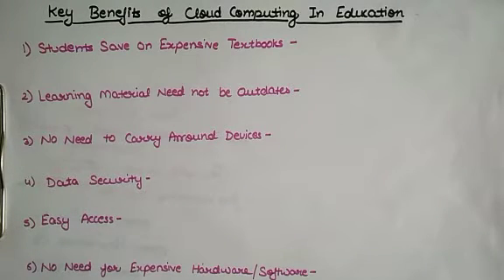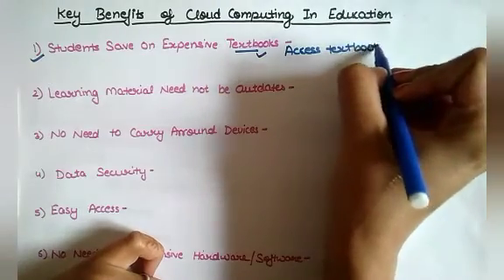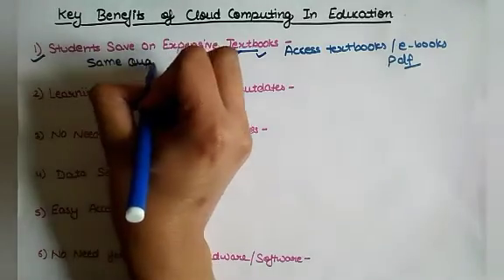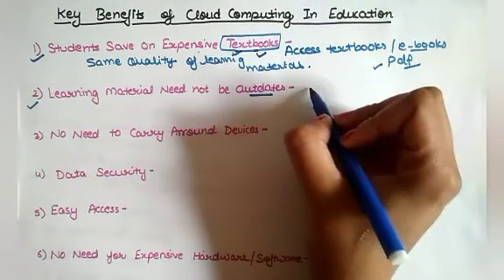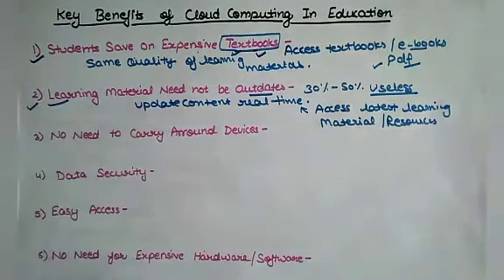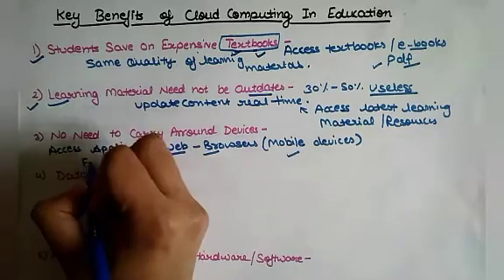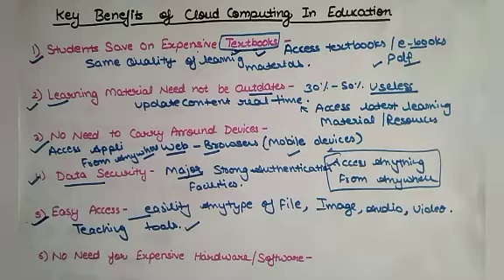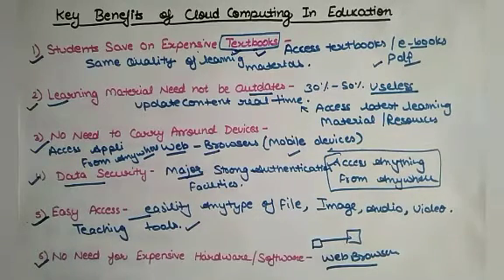Key Benefits of Cloud Computing in Education | Lec-22 | Ankita Sood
Explain about the Key benefits of cloud computing in education,